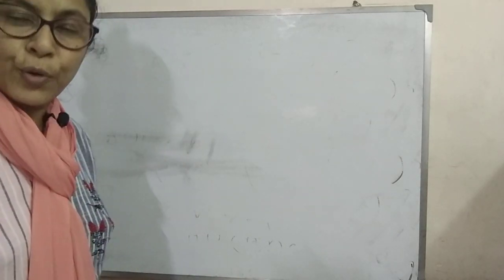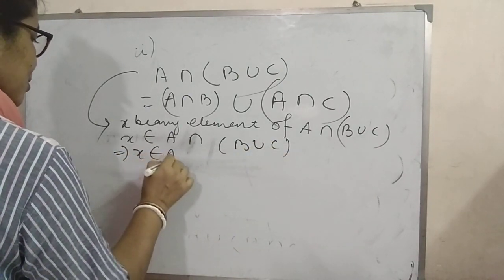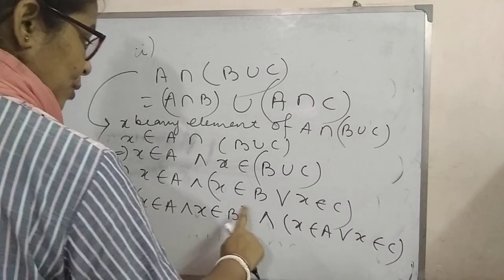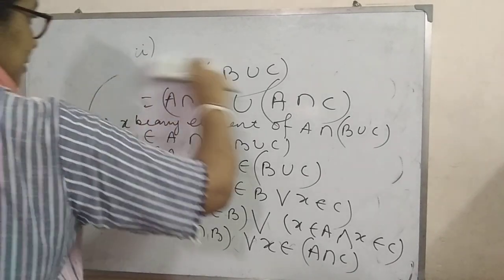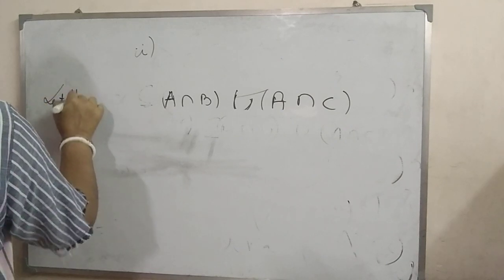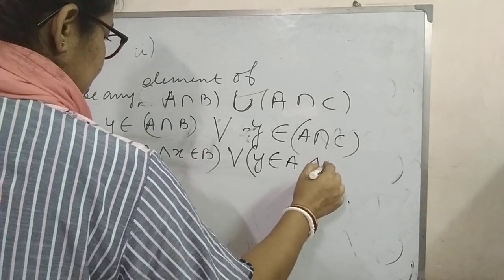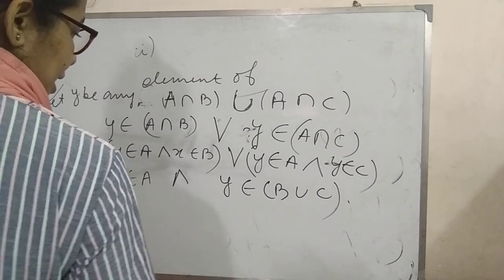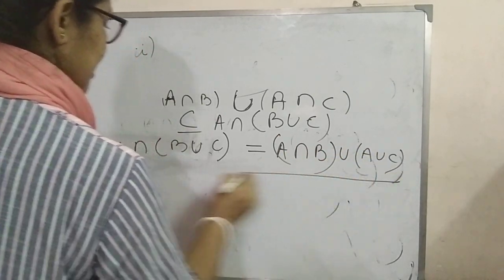Mathematics class XI chapter set theory ( part-7)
Mathematics class XI chapter set theory ( part-7) by kuheli ma'am